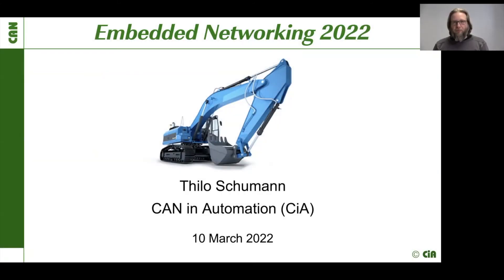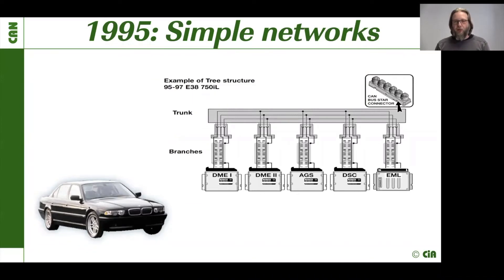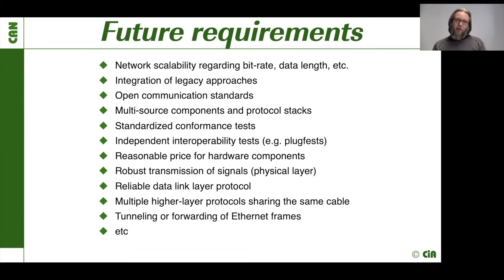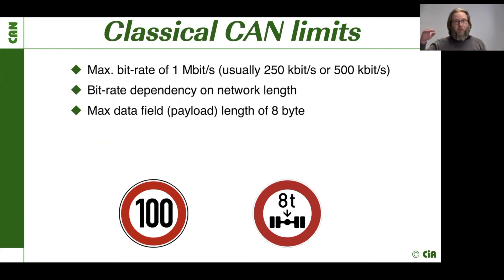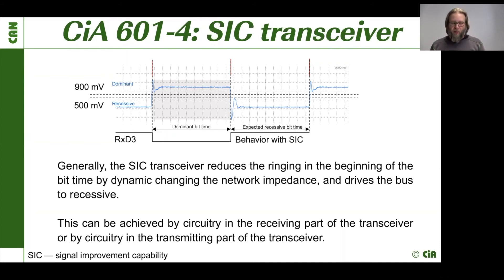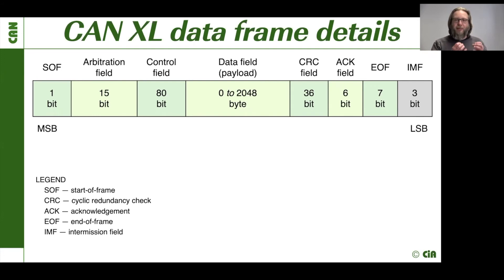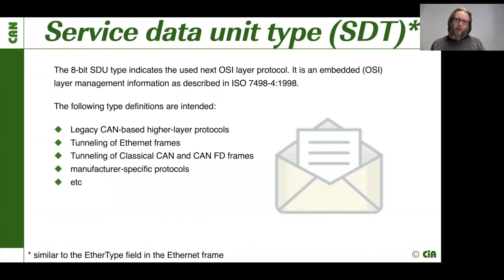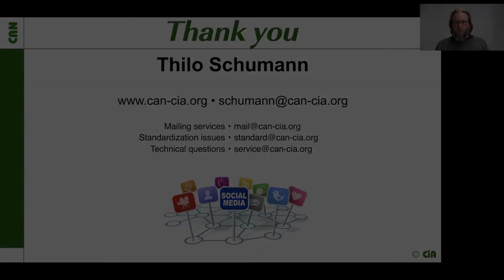Embedded networking in 2022 webinar - from 2022-03-10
Thilo Schumann from CAN in Automation (CiA) gives a webinar on embedded networking in 2022. The webinar took place on March 10, 2022. Topics include where we are with embedded networking in 2022 as well as the status and future of Classical CAN, CAN FD, CAN FD Light, and CAN XL. Overview on upcoming CiA webinars